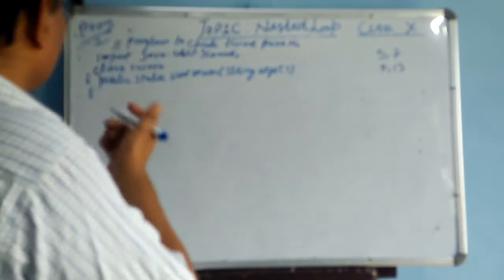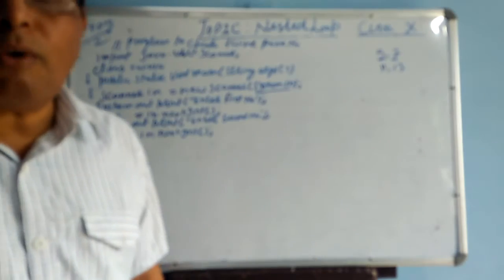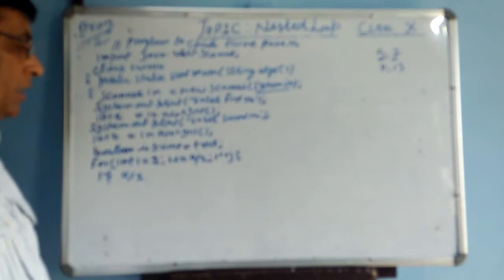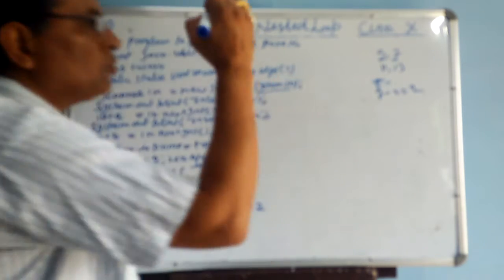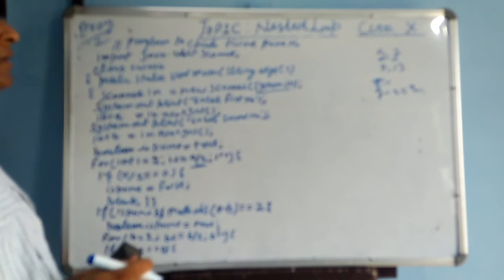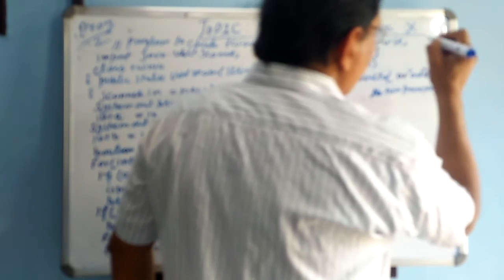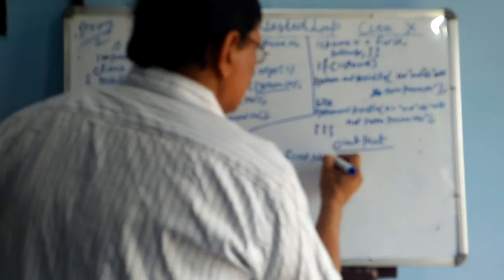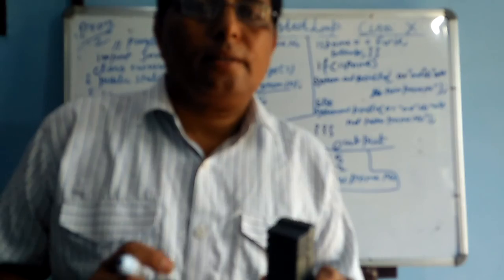class 10 program 2 nested loop